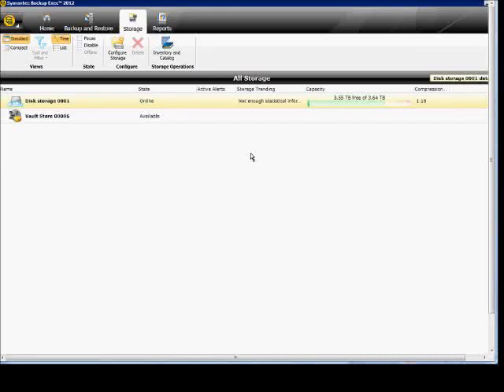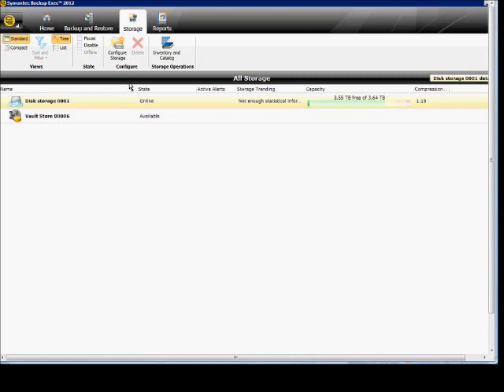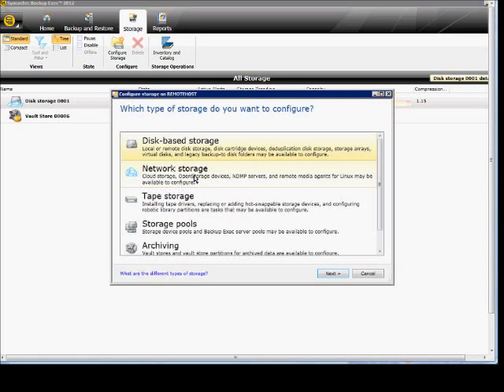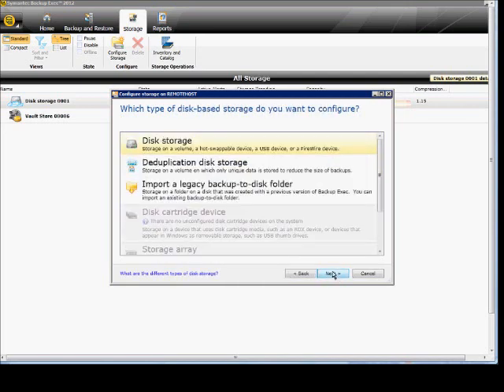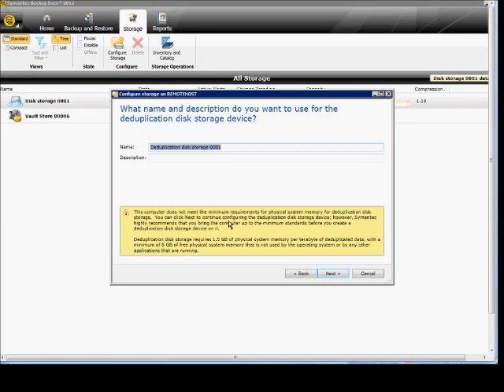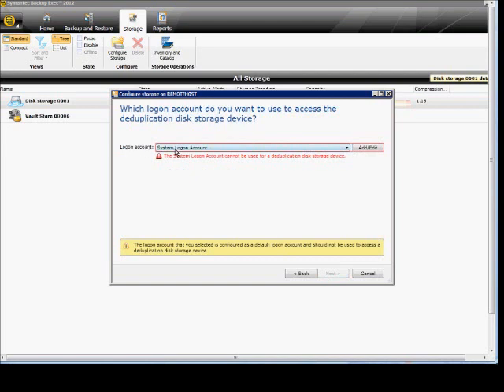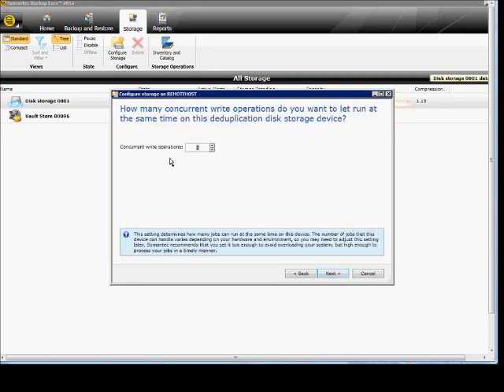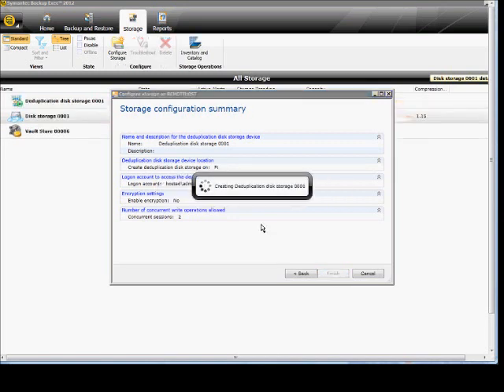How to create a Deduplication storage device in Backup Exec 2012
Author and talk show host Robert McMillen explains how to create a Deduplication storage device in Backup Exec 2012.